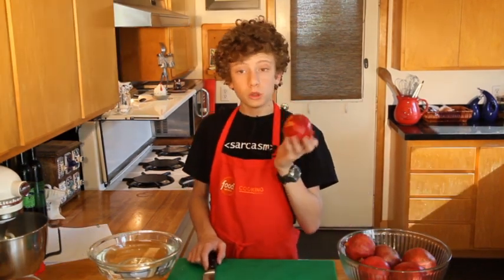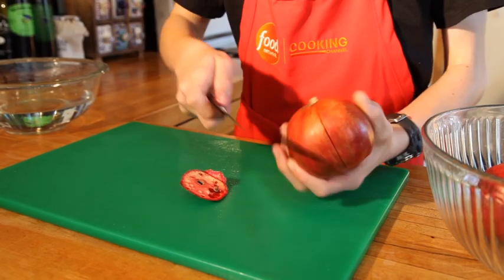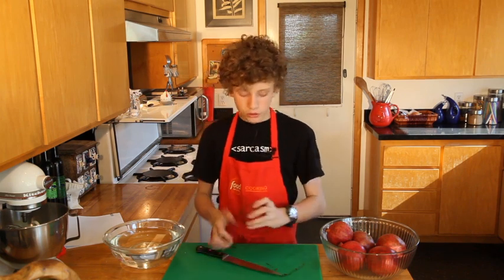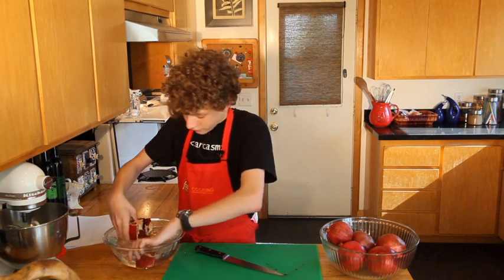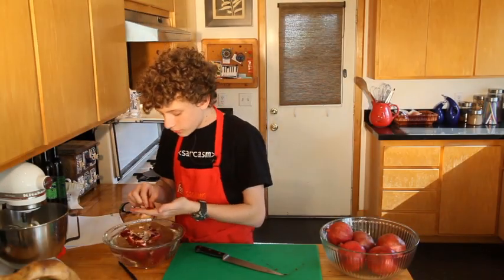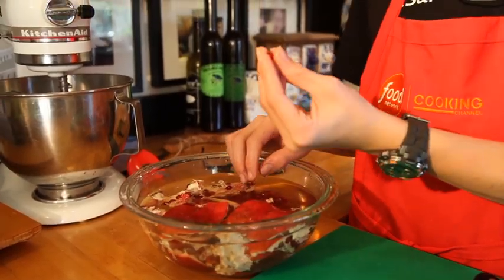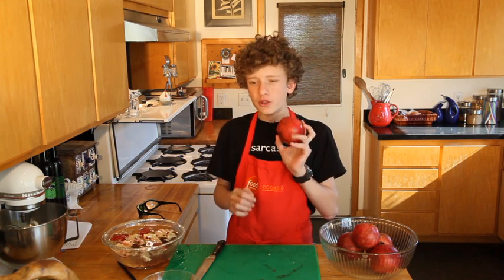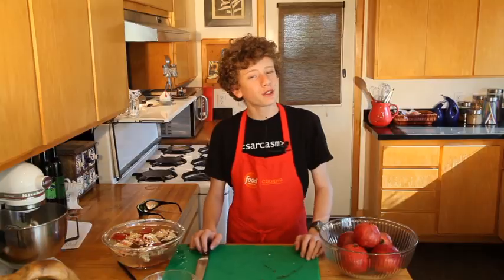How to Seed a Pomegranate by Cole Malouin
Cole Malouin, competitor on Food Network's Rachael vs. Guy: Kids Cook Off, demonstrates an easy and less mess way to seed a pomegranate.